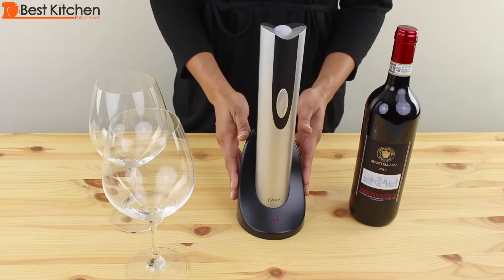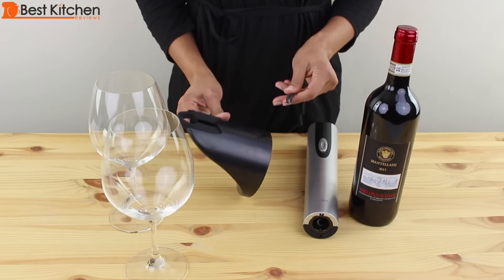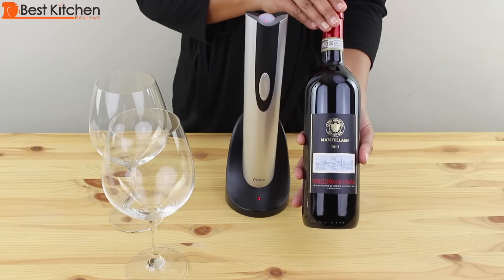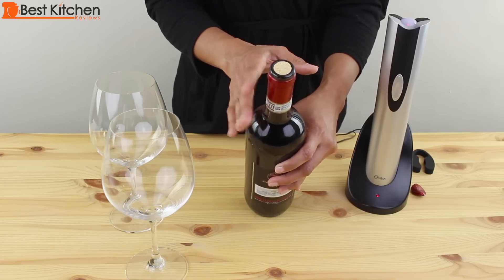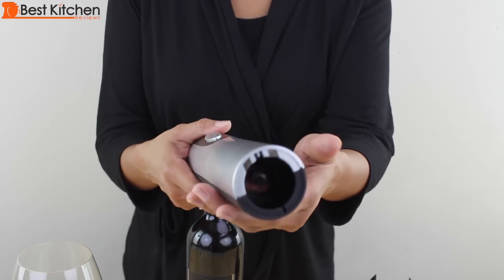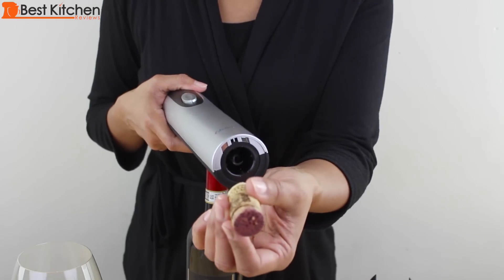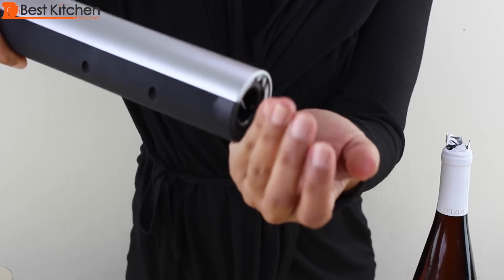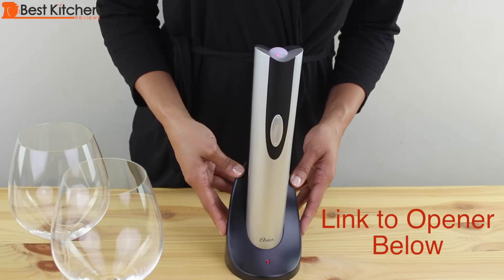Oster Electric Wine Opener Review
Hi Guys, today I’m reviewing the Oster Electric Wine Opener.
Amazon LINK TO Oster Wine Opener
Amazon LINK TO Opener with Chiller
LINK TO Spiegleau Wine Glasses
It comes with a charging stand, plug, cordless wine opener and a foil cutter tool.
Before your first use, Oster recommends charging the opener for eight hours. Oster also states that a full charge is good for opening 30 bottles of wine. No, I will not be opening 30 bottles to prove that claim! To charge it, plug the adapter cord into the base and plug it into a socket. Put the opener into the base.

The opener is sleek and stylish. The design is simple with just one button. Pushing the lower part removes the cork from the bottle and pushing the upper part releases the cork from the opener.  I’ve got a nice bottle of red wine to open. Take the foil cutter and place it on the top of the bottle. Turn the bottle and remove the foil. I usually use my nails or a knife so this is much easier. Put the Opener on top of the bottle straight, don’t hold the opener at an angle to the bottle. Press the lower part of the switch. The opener stops when the cork is removed from the bottle. Press the upper part of the button to release the cork. When you use a manual corkscrew, sometimes pieces of cork may break and end up in your wine. The manual openers have gotten better over the years but they still require physical effort. The Oster requires none and is great for people with arthritis or any kind of weakness in their hands. It’s just quick and effortless. It’s affordable and also makes a useful gift for anyone that drinks wine.